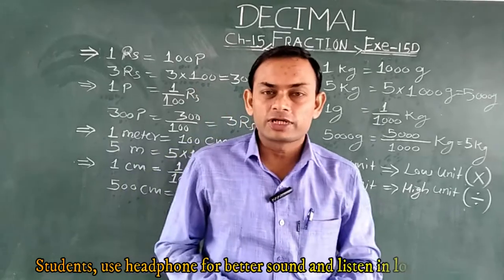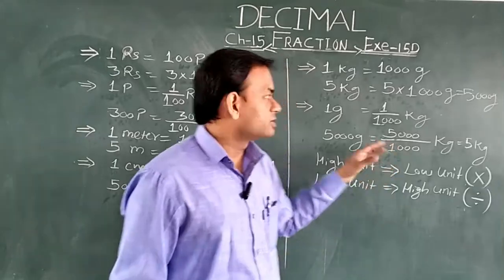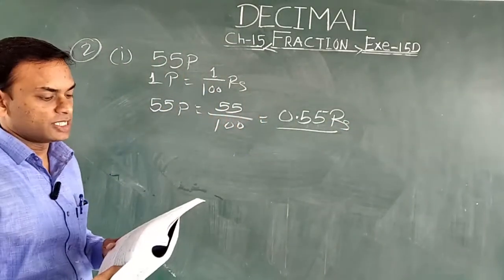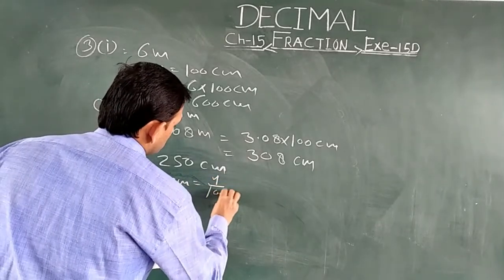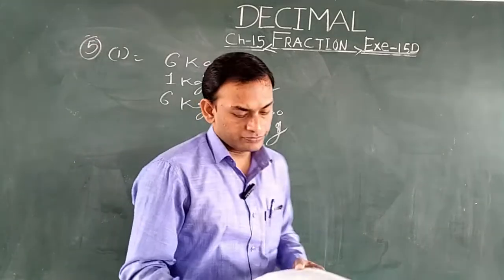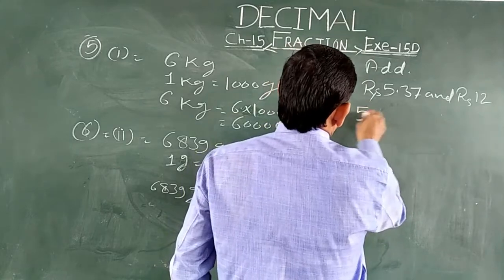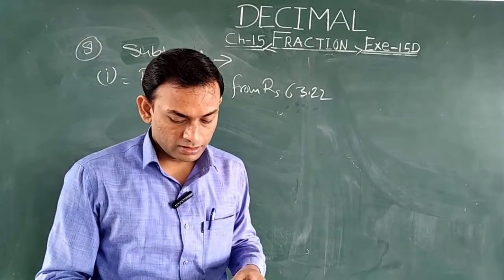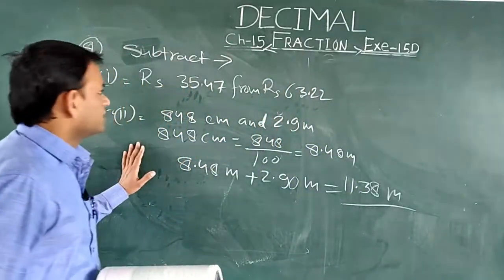DECIMAL FRACTIONS: Chapter-15(Exe-15 D)